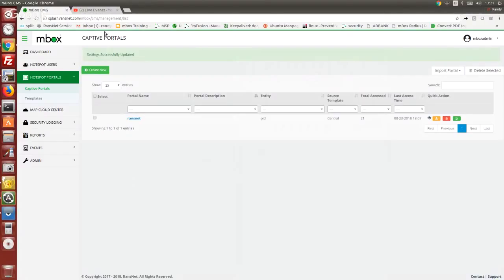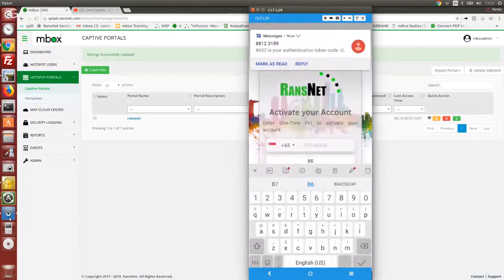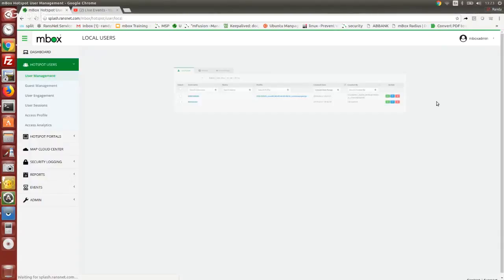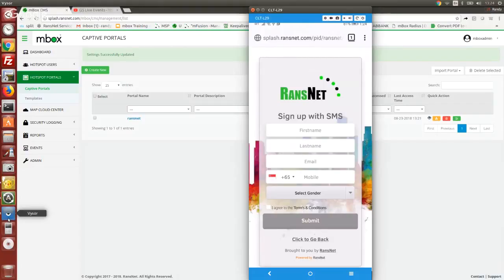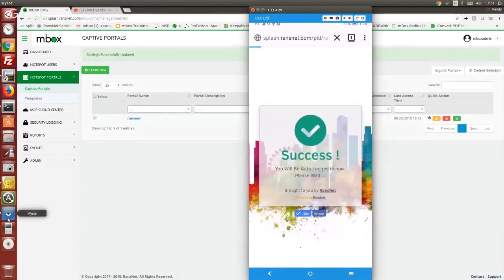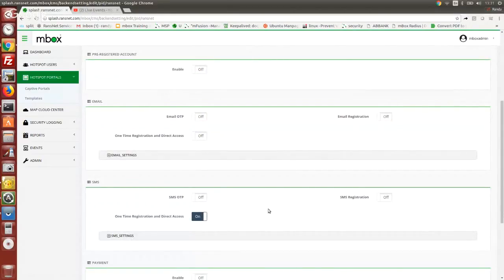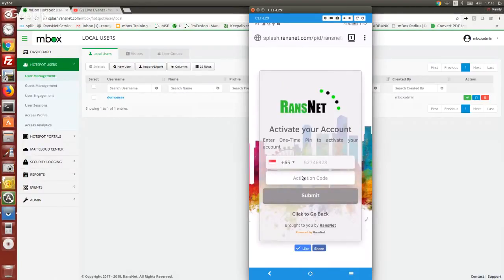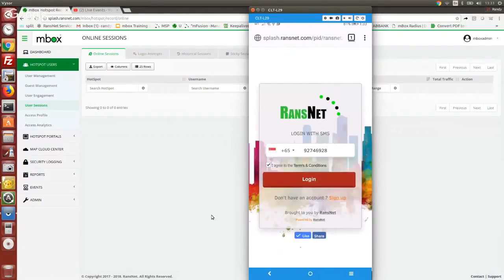RansNet Wi-Fi: Sign-in to Wi-Fi captive portal via SMS OTP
This video demostrates the SMS OTP sign-in feature of HSG CMS template, which consolidates all essential hotspot sign-in methods, all easily configurable through simple setting.

SMS OTP sign-in is a very secure option to make sure users are using valide mobile numbers to register their details, so that their access logs are kept for security audit and remain tracible.

Generally, there're 3 SMS based sign-in options
- SMS OTP. This option captures and validates mobile numbers only, no further user info is required. Each time when user logins, OTP is required.
- SMS with registration. This option requires first-time users to register with user info and validates their mobile number via OTP, so that venue owner can capture their profiles for future marketing and campaigns. Subsequent logins require just mobile number and SMS password (random generated or self-defined, during registration)
- One-time OTP registration and direct access. This option requires first time registration and validates mobile accuracy, then subsequent login only requires user mobile without password.